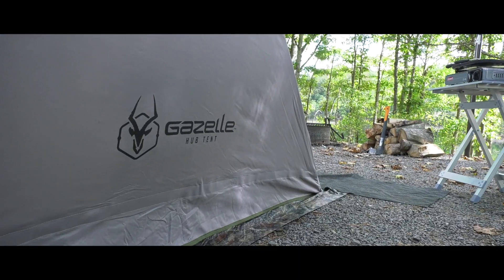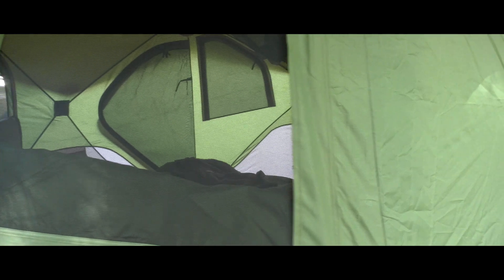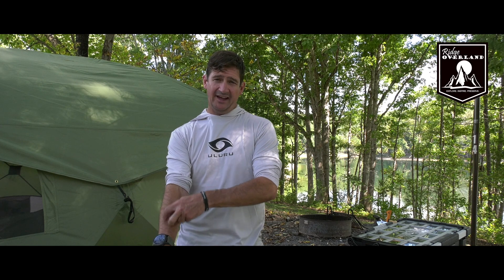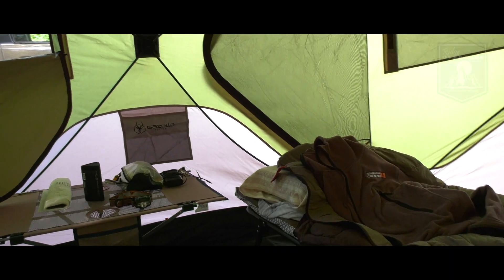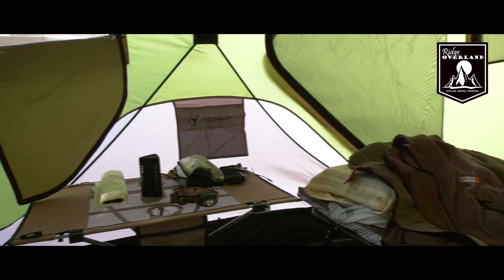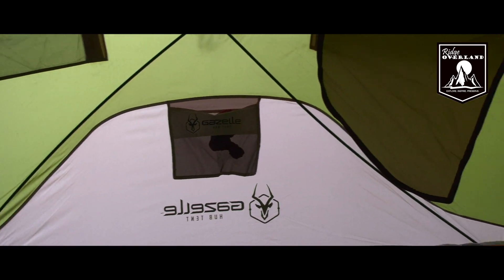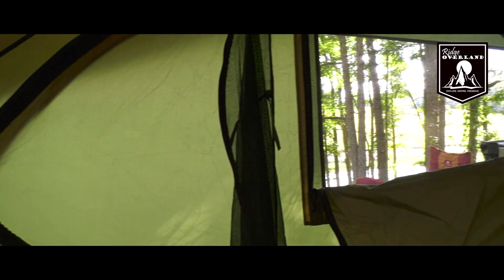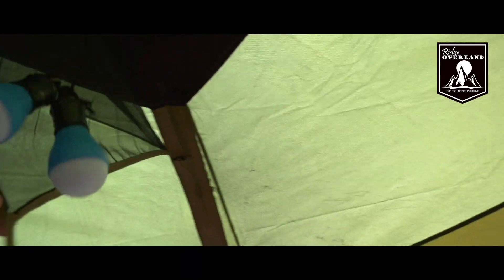HUB H4 TENT REVIEW - Ridge Overland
T4 CAMPING HUB TENT

Quick, easy 90 second set-up
The Gazelle camping tent can spaciously sleep up to four people, standing 78 inches tall and featuring 61 square feet of floor space
For shelter from the elements, the attachable rain fly easily connects to the corner roof Receptor poles and snaps on in seconds
Unique to the Gazelle camping tent is its completely detachable floor panel. The tent is resistant to water, wind and mildew and features a 50+ UV rated material that will protect you from the elements
You'll love how easy it is to transport your Gazelle tent. At only 30 lbs, the Gazelle packs up conveniently into a 68 inch duffle carry bag